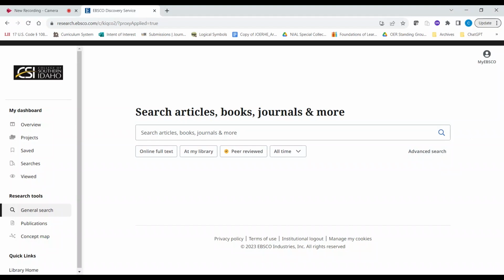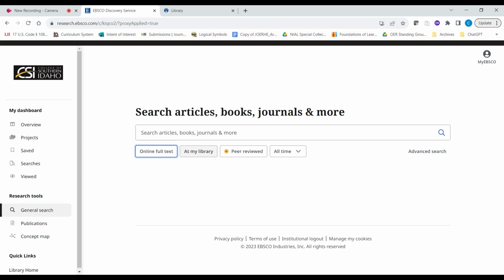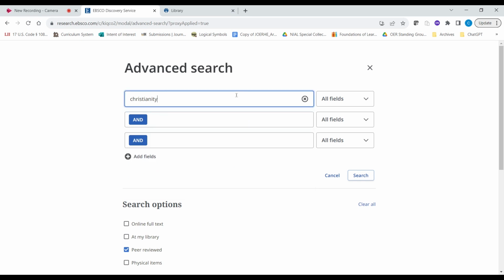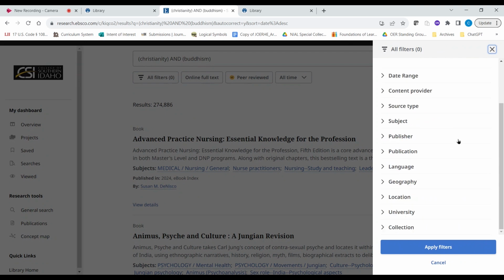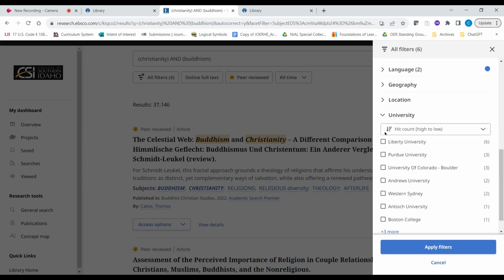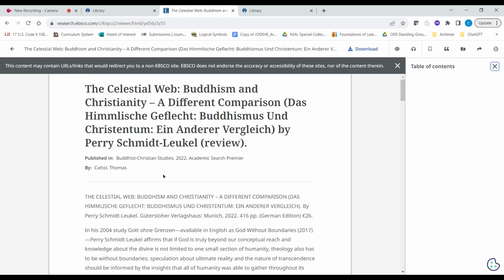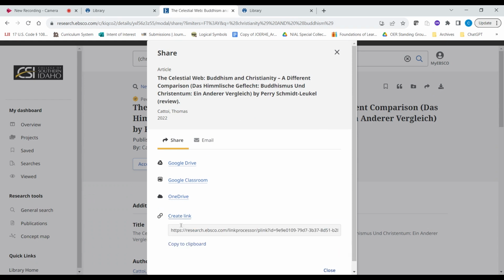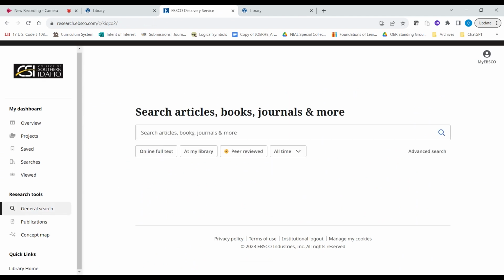KN 30 EBSCO Training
EBSCO Training